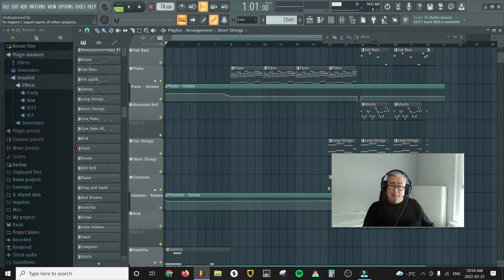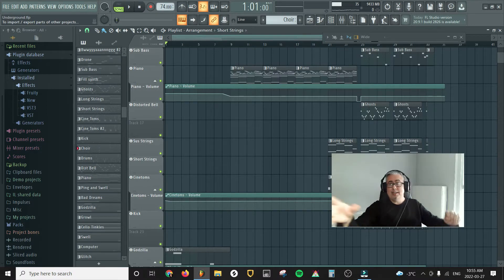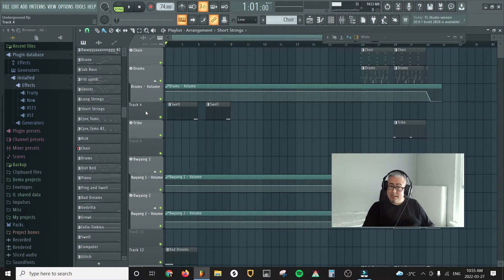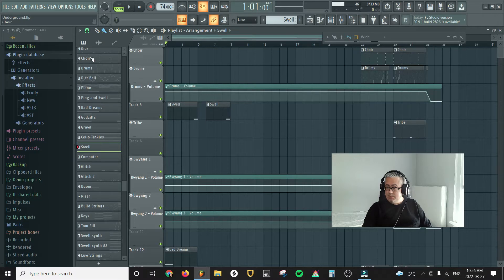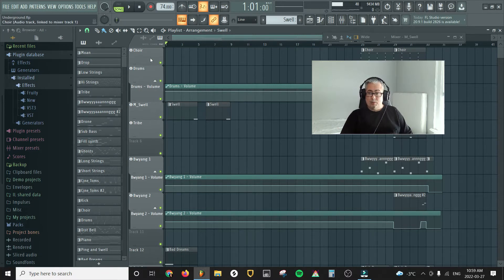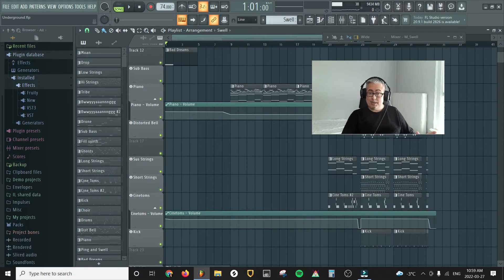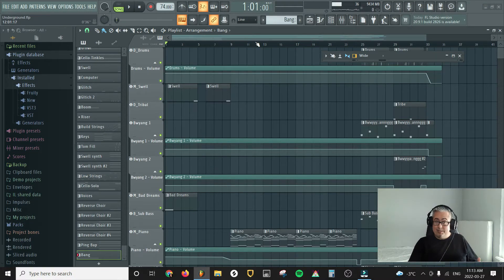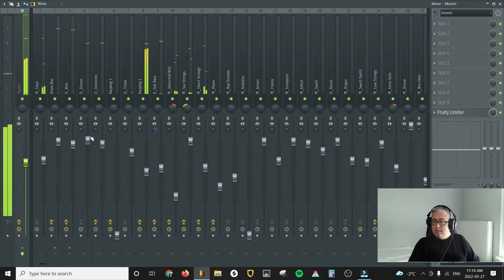The EASY way to organize your Mixer, Playlist, and Instrument Channels in FL Studio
If you are like me, you make a disorganized mess while in creation mode. This video will show you the EASY way to line up all your channels and export the stems so it will be easy to organize for your mixing or mastering sessions.

My Gear
Headphones
Status Audio CB-1 (around $100)
Microphone
Audio Technica AT-2020
Auray ISO-ARMOR-2 Microphone Isolation Chamber
Arturia Minilab MK II
Focusrite Scarlett Solo (3rd Gen)